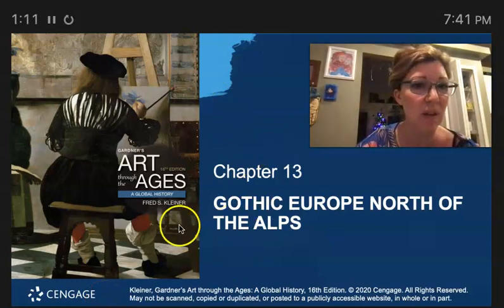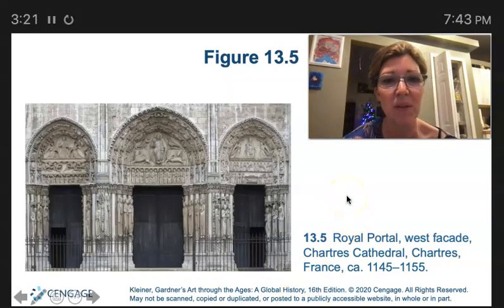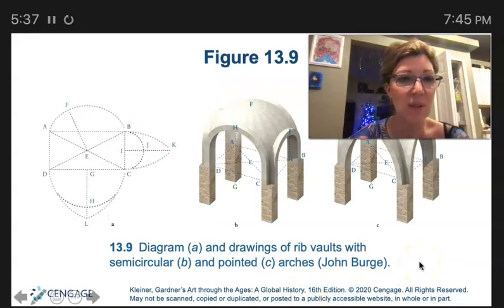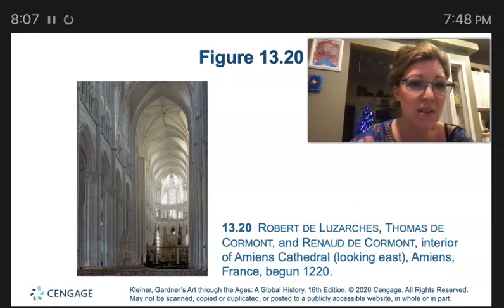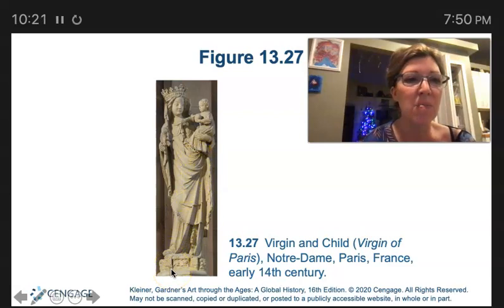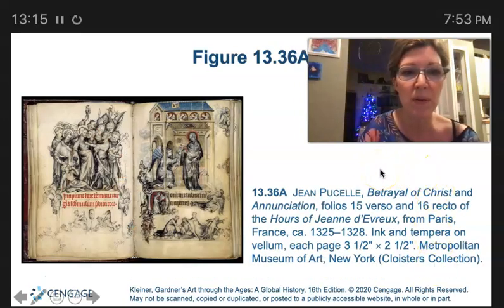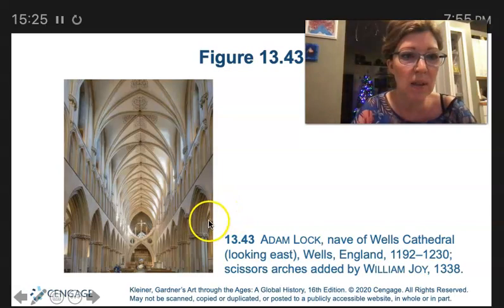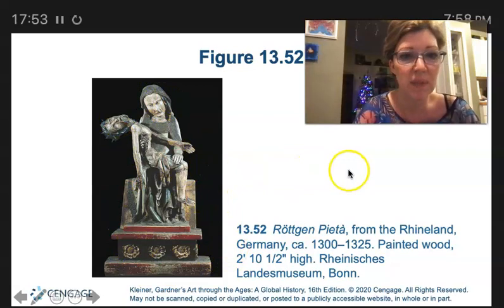Chapter 13 Gothic Europe North of the Alps